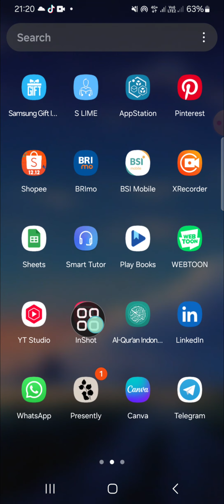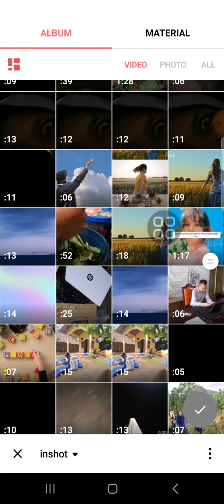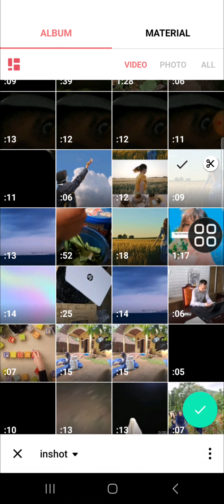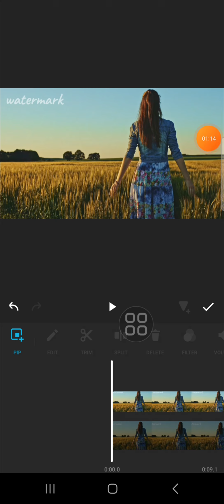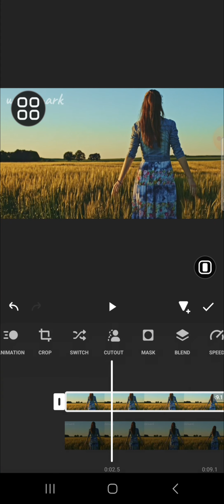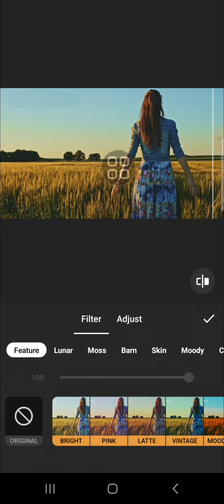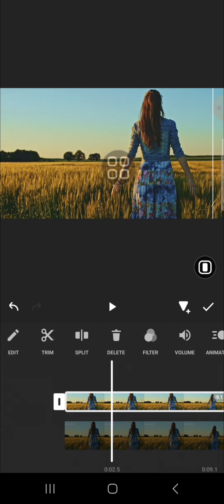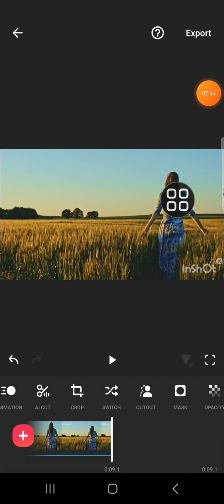❤️ TECH: How To Remove Text From Video In InShot Easily with These Simple Steps (2024) | Easy guide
Want to remove unwanted text from your videos? 🧐 In this tutorial, I’ll guide you through the easy steps to clean up your videos and remove text using the InShot app in 2024. Whether it’s accidental captions, watermarks, or overlays, you’ll learn how to handle it like a pro!